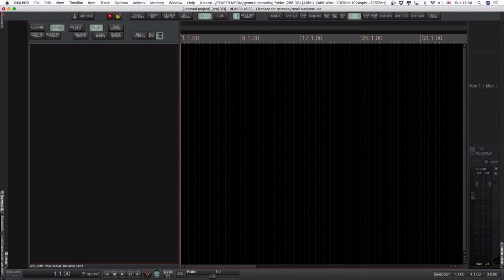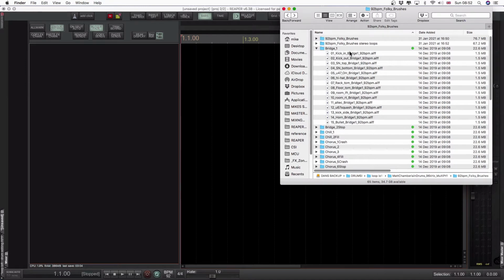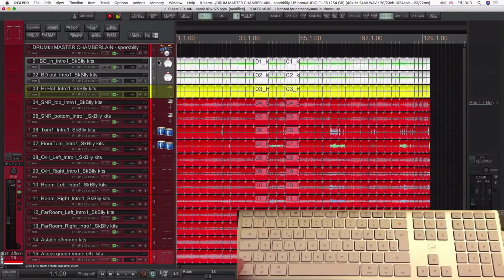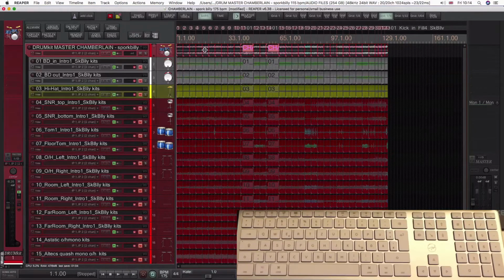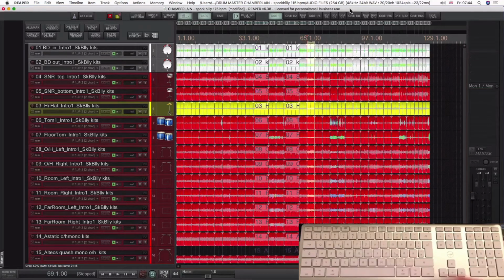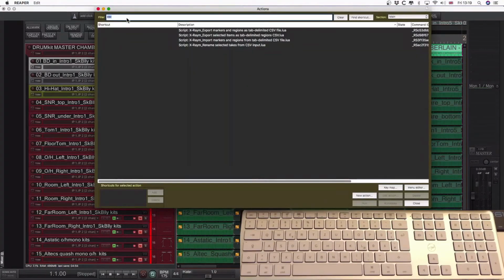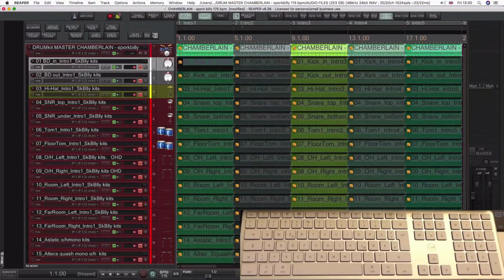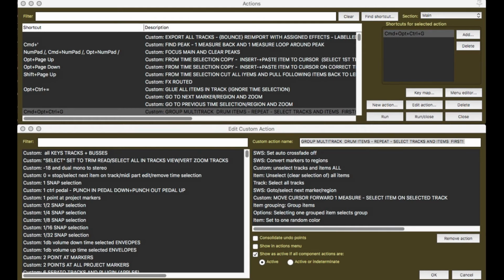Multitrack or Song section : Import/marker/arrange/edit/group/regions.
Re arrange multitrack items quickly and easily!
Showing all actions and hotkeys :This demo uses loop loft multitrack drums, though this method applies to any multitrack imports., or any multitrack drums/guitars/vocals etc. This vid will also show how to re arrange songs quickly with regions after showing how to name multiple regions in one text file and group/colour items vertically, to give clear visual guides as to what is being moved to where. Advice on use of markers and regions - all including the hotkeys and actions  as well as how to program some custom actions
0:00 DRUMS/IMPORT/ARRANGE
5:54 export CSV file